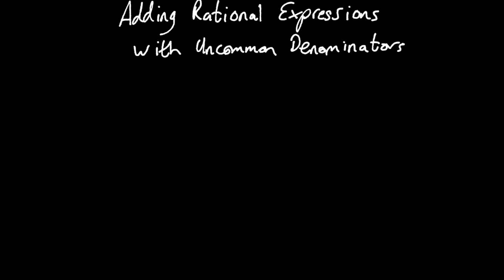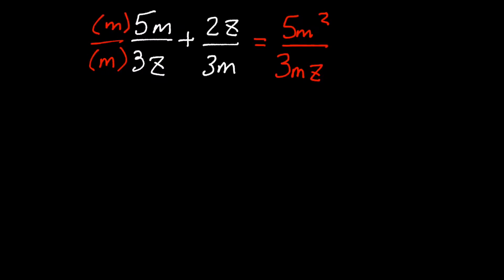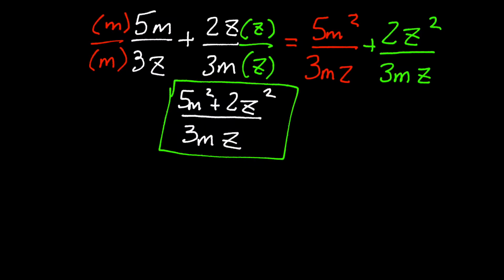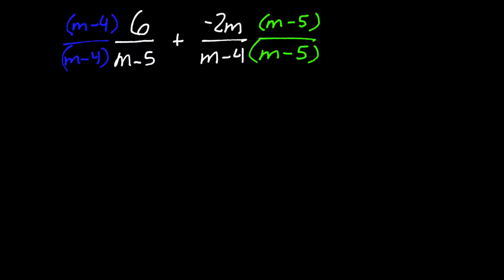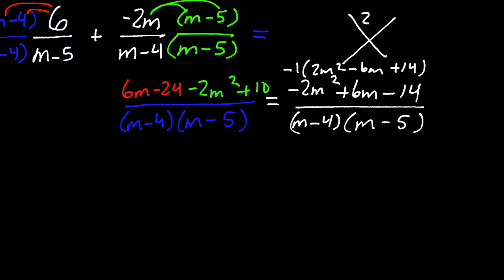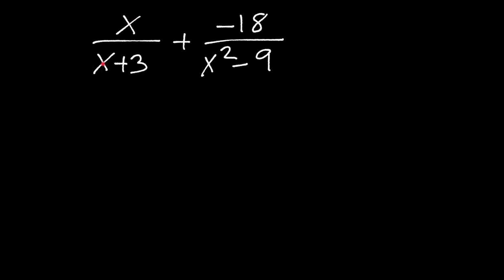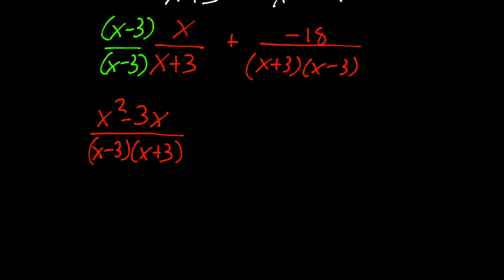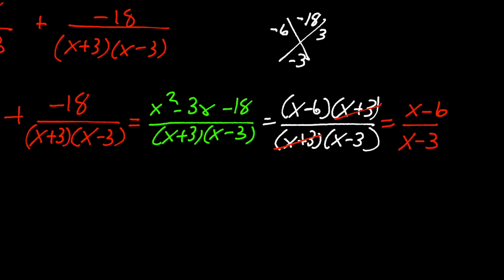Adding Rational Expressions With Uncommon Denominators